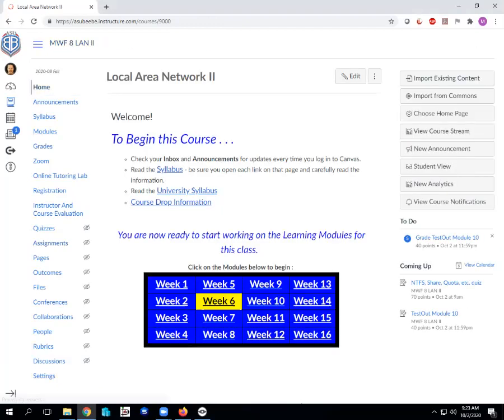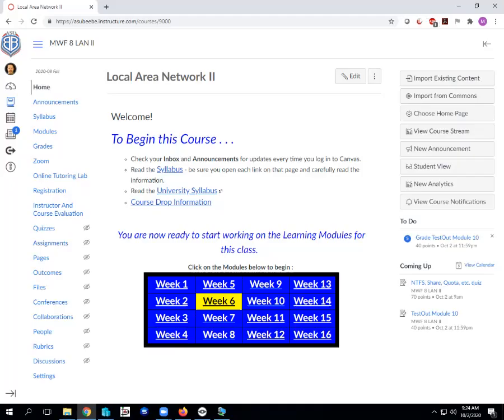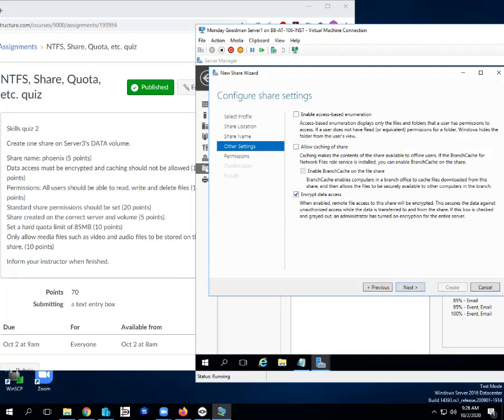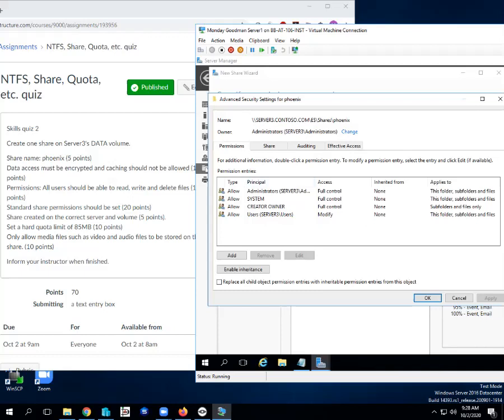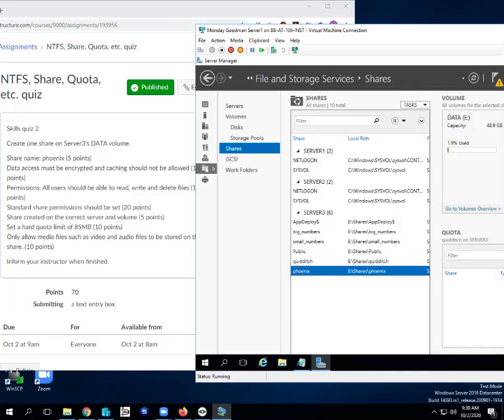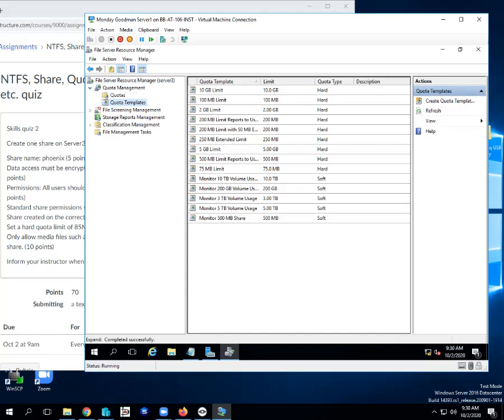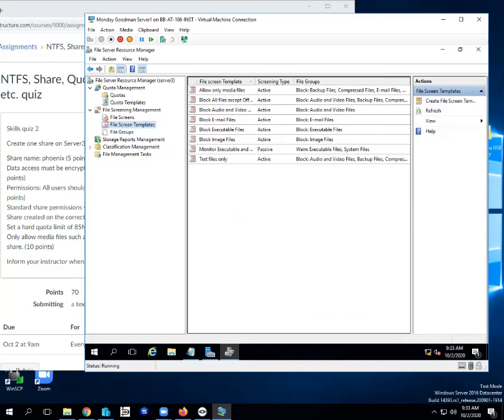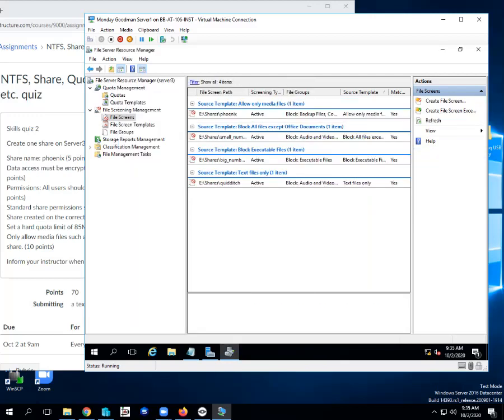LAN II 10/2/2020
quiz answer